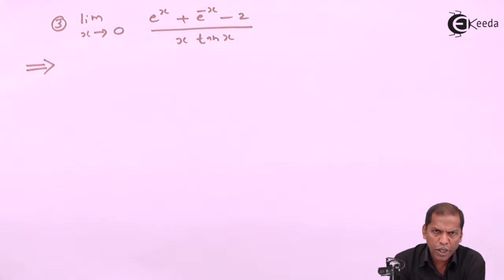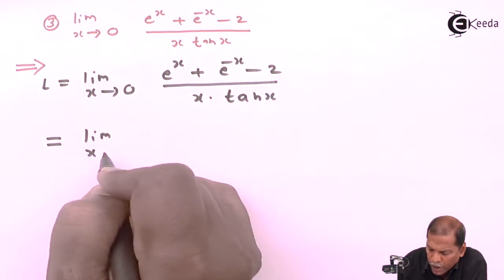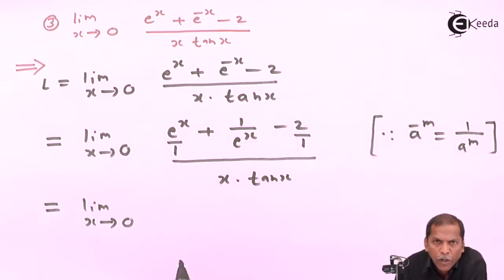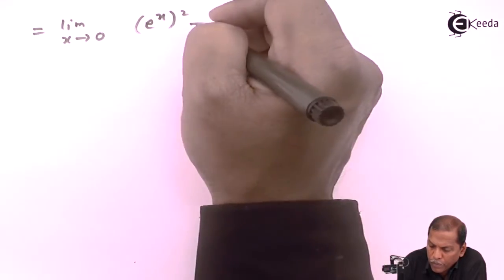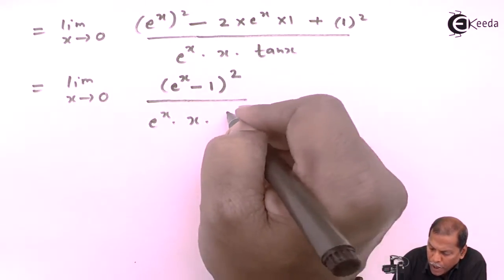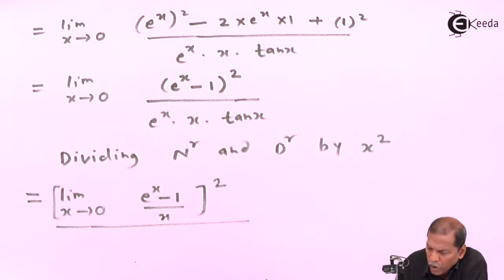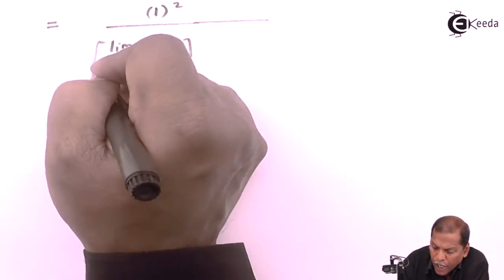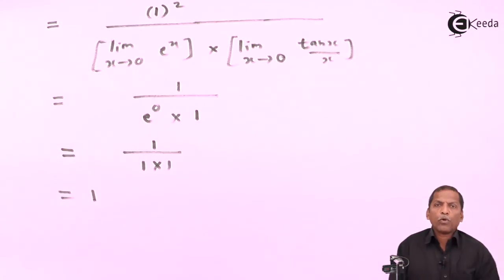Limits of Exponential and Logarithmic Functions Examples 3 - Limits Class 11 - Class 11 Maths NCERT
1) Limits of Exponential and Logarithmic Functions Examples 1 - Limits Class 11 - Class 11 Maths NCERT

2) Limits of Exponential and Logarithmic Functions Examples 2 - Limits Class 11 - Class 11 Maths NCERT

1) Limits of Exponential and Logarithmic Functions Examples 4 - Limits Class 11 - Class 11 Maths NCERT

2) Limits of Exponential and Logarithmic Functions Examples 5 - Limits Class 11 - Class 11 Maths NCERT

Happy Learning : )